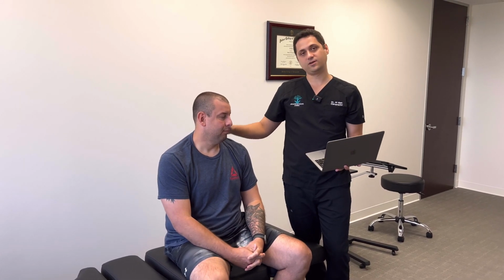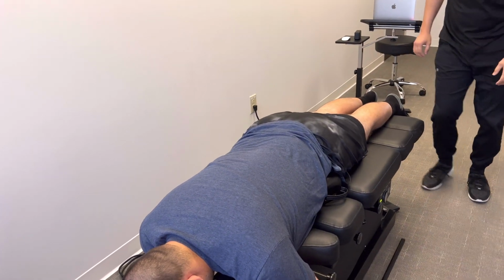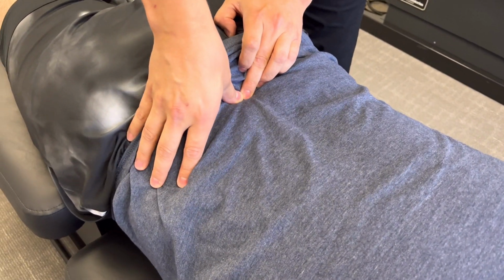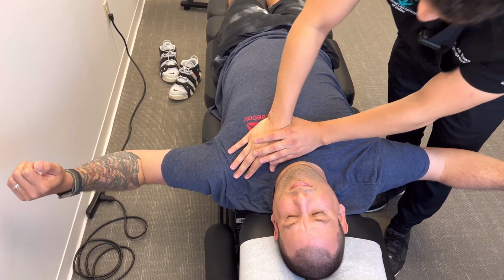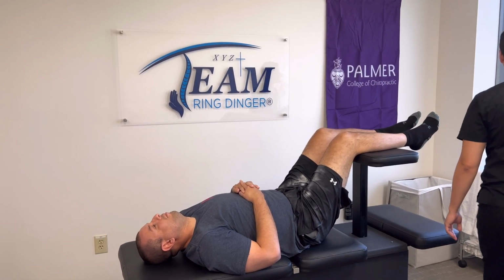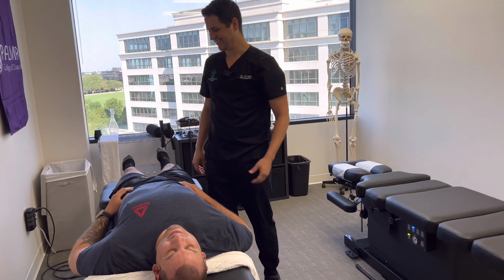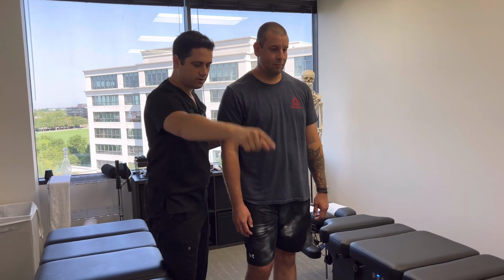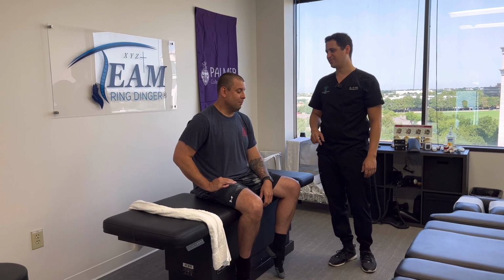FINALLY back pain, shooting pain GONE with the Ring Dinger ® Treatment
This patient came all the way from Georgia to receive the Ring Dinger treatment. He was very happy with the results!

Dr. Ali Elahi DC is the only chiropractor licensed to perform the Ring Dinger treatment in Dallas-Fort Worth area.

Search words: chiropractic, chiro, y strap adjustment, adjustment, adjust, spine, spinal, decompression, ring dinger, crack, cracking, neck, joint, addict, asmr, pain, extreme, chiro core, chiro fe, hurts, pop, ouch, relax, relaxing, loud, cracks, deep, intense, chiropractic, fix, help, better, good, best, fast, awesome, awesome, dr. ali elahi, dallas chiropractor, team ring dinger, palmer graduate, palmer chiro, spine crack, brutal, sleep, chiropractic adjustment, mama cip, back, chiropractor, massage, back pain, neck cracking, compilation, chiropractic adjustment compilation, pregnancy chiropractic, chiropractic crack compilation, disc herniation, slipped disc, y strap, dr brett jones, dr joseph Cipriano, chiropractic cracks, chiro core, chirotube, crack central, chiro fe, crack addict, chiropractor video, first time adjustment, neck cracking, self cracking, asmr chiropractic, low back cracks, neck pain cracks, y strap chiropractic compilation, cracking knuckles, houston chiropractor, migraine, how to relieve back pain, self cracking, self cracker, joint popping, fully body adjustment, y strap Dr Tubio dr alex Tubio,  y strap adjustment, chiropractic adjustment neck crack, neck crack compilation, allie brooke, chiropractic compilation, chiropractic adjustment compilations, chiropractor cracking compilation, cracking neck, cracking, loud chiropractic adjustment, chiropractic, y strap, best chiropractic adjustment ever, ring dinger, Houston chiropractor, neck cracking, back crack chiropractic, crack addicts, chiro core, migraines and headaches, migraine, migraines, headache, headaches, migraine relief, headache relief, migraine asmr, headache asmr, migraine meditation, headache meditation, migraine chiropractor, headache chiropractic, cracking bones, bone cracking, tiktok doc,